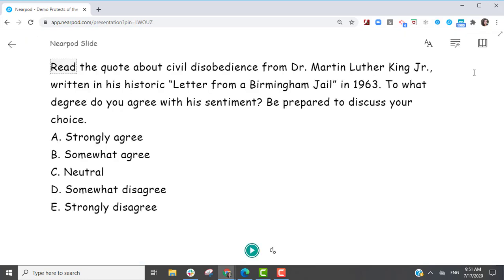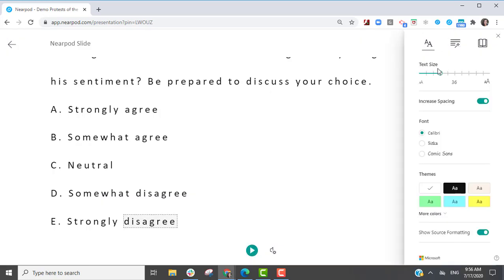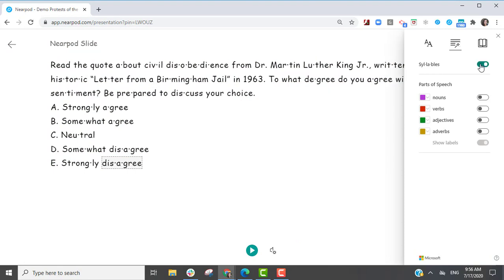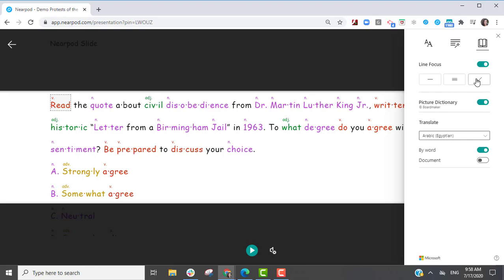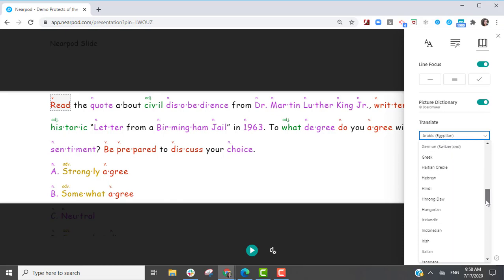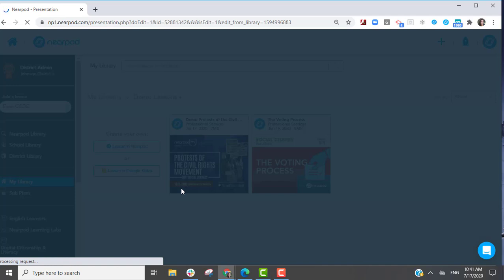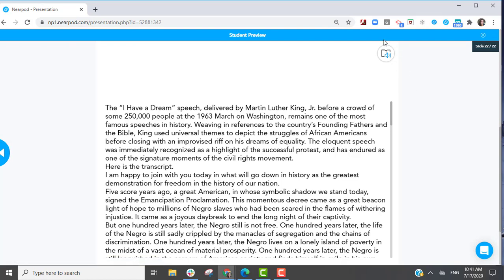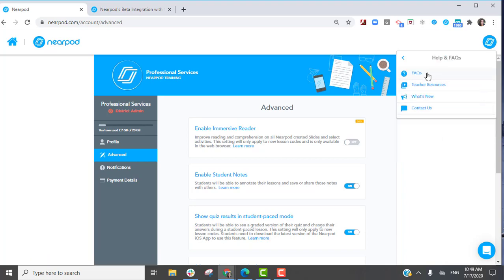Microsoft Immersive Reader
Learn how Nearpod's integration with Microsoft Immersive Reader helps make text accessible to students in every Nearpod lesson.